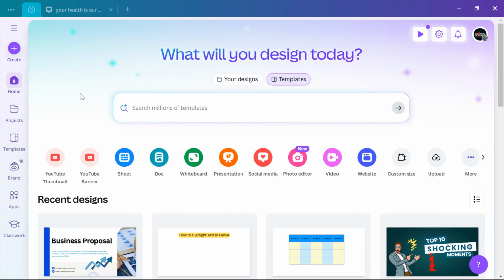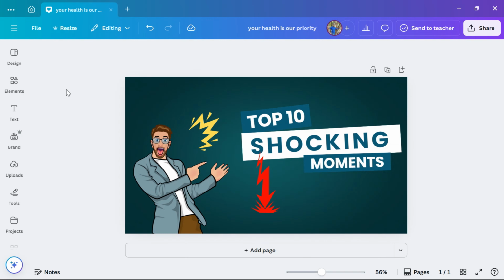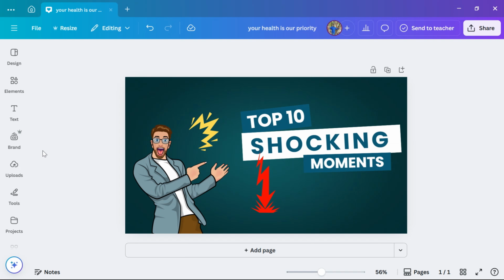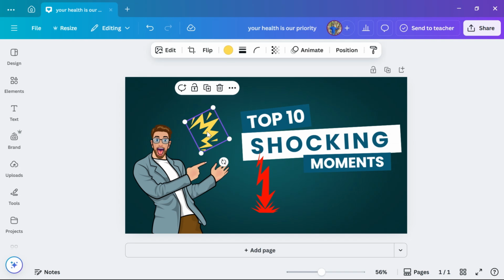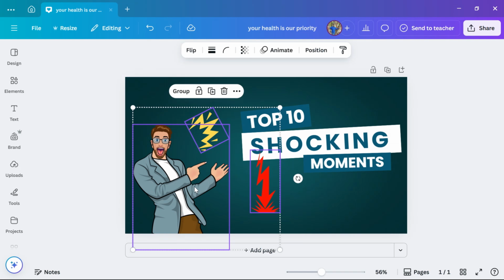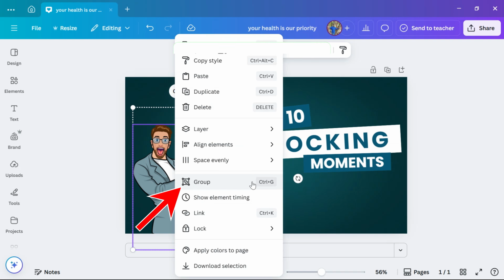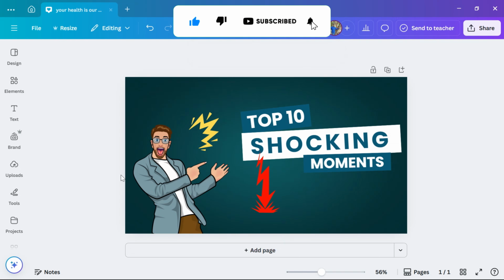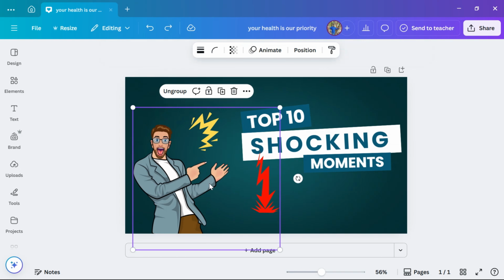How To Group Items in Canva | Group Multiple Elements in Canva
Today, I'm going to show you how to group items in Canva in just a few simple steps!

If you are searching to group multiple elements in Canva, you come to the right place.

Grouping in Canva means combining two or more elements, such as text, images, shapes, icons, or illustrations, into a single unit.

When grouped, all the selected items act as one object, allowing you to move, resize, or format them together.

Grouping makes it easier to keep related elements aligned properly. You can move them together without losing their layout.

By grouping, your Canva workspace becomes more manageable and tidy, especially when dealing with many overlapping items.

🔶STEPS🔶
To group items in Canva,
1. Open the Canva app on your computer or go to the Canva website.
2. You can group any text, pictures, or elements.
3. Select the items you want to group together.
4. Select by holding the Shift key and clicking on each item one by one.
5. Once selected, look at the pop-up toolbar and click on Group.
6. Now, your items are grouped together.
7. You can move, resize, or edit them as a single unit.

This feature is helpful for organizing multiple elements in your Canva design.

This Video Includes:
⟡group items together in canva
⟡group multiple elements in canva
⟡how to group text in canva